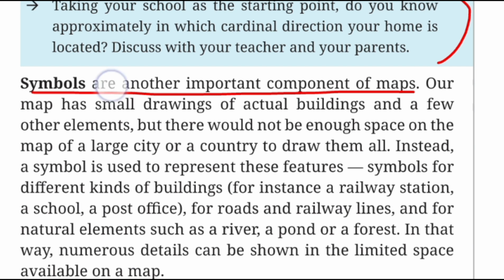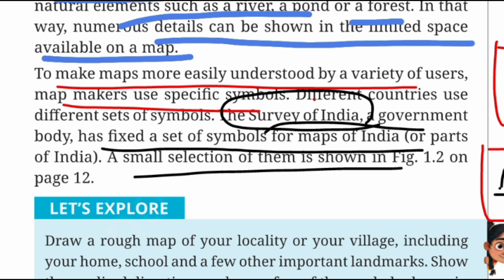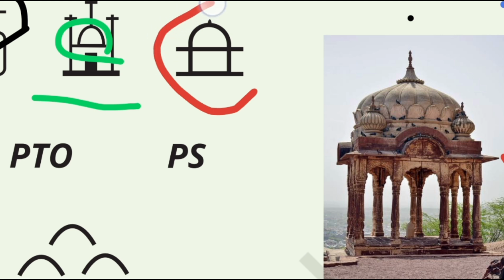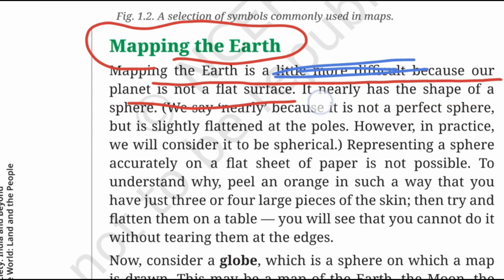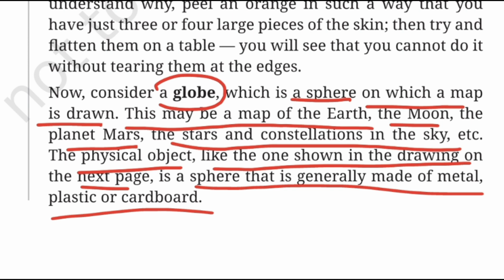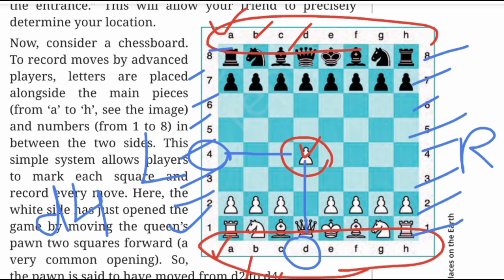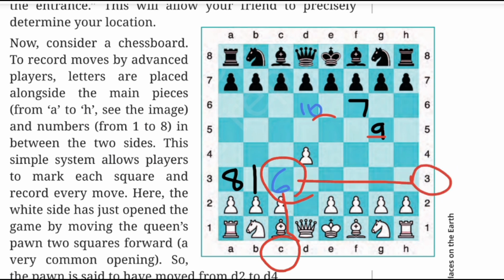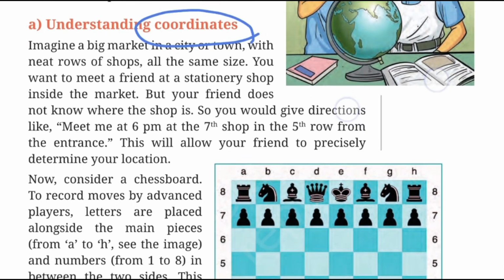Locating places on the earth Class 6 | Part 3 | Social Chapter 1 | Dr.Aswanth.E.P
Today together we will understanding🔥🔥 Latitude, Longitude, Directions, and Time Zones | Class 6 Social Science
Welcome to our educational video on locating places on the Earth, inspired by Chapter 1 of the new NCERT Class 6 Social Science book "Exploring Society - India and Beyond". In this lesson, we delve into the fundamental concepts of latitude, longitude, directions, and time zones.

1)Latitude and Longitude:Learn how these geographical coordinates help us pinpoint any location on Earth's surface.
2)Cardinal Directions: Understand the primary directions (north, south, east, west) and their significance in navigation.
3)Intermediate Directions:Explore the in-between directions (northeast, northwest, southeast, southwest) for more precise location identification.
4)Time Zones:Discover how time zones are determined and their importance in global communication and coordination.

This video is perfect for Class 6 students studying Social Science, as it breaks down complex geographical concepts into easy-to-understand segments. Whether you're preparing for exams or simply curious about the world around you, this lesson will enhance your understanding of how we locate places on our planet.

0:00 Introduction(To watch earlier videos,check playlist Class 6 Social)
0:27 Symbols in map 🗺️
11:14 Mapping the Earth 🌎
13:36 Introduction to Globe
15:58 Understanding Coordinates
25:00 Summery(Hope you watch next video)

For more updates and educational resources, follow on